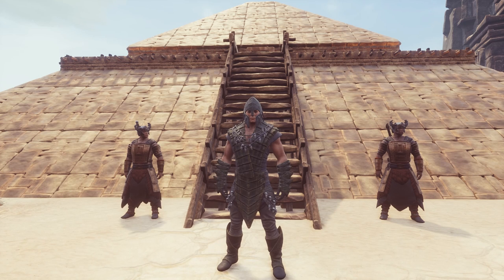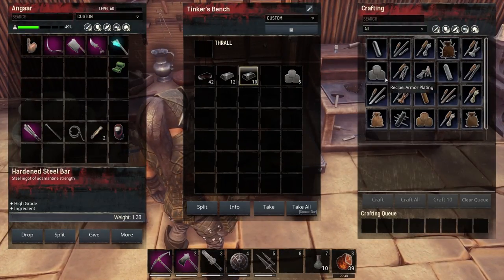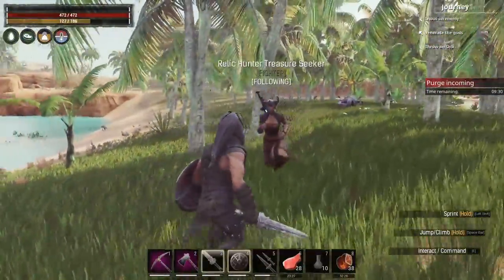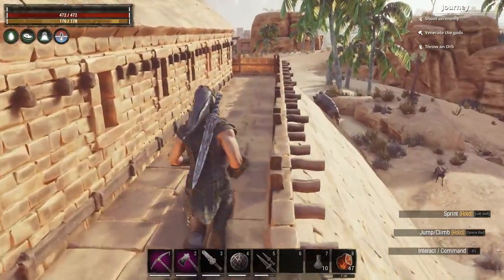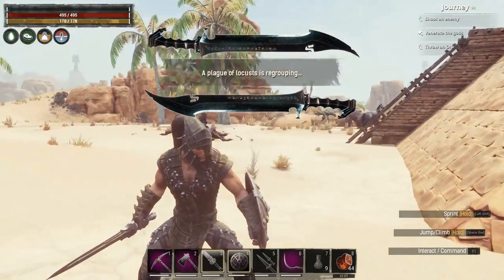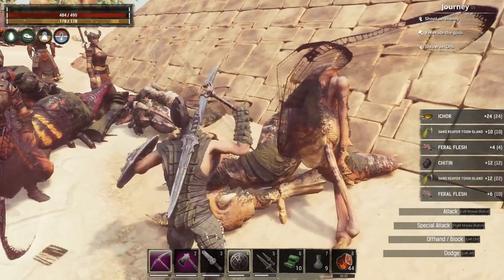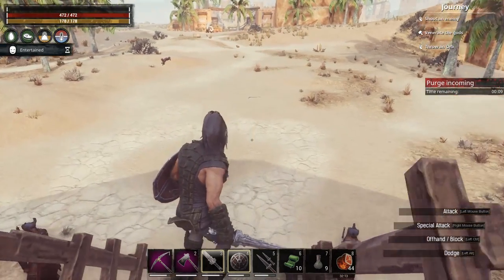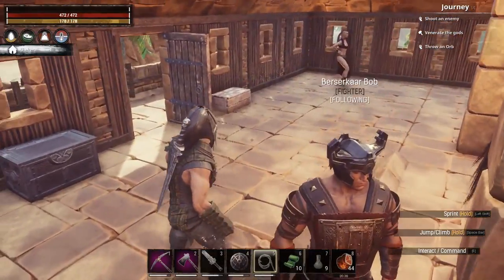Conan Exiles - Beginner's Guide 2022 - Part 15: The Purge!!!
In this video we put further adventuring on hold as we get our first Purge.  How will the Angaary Army cope???